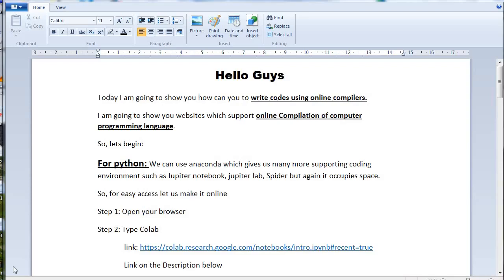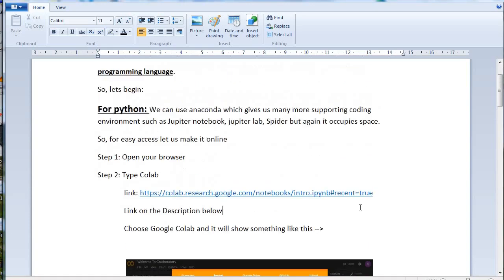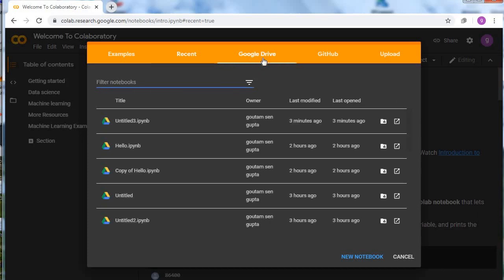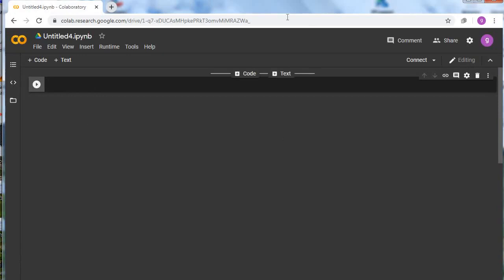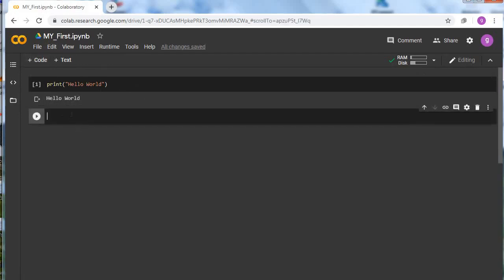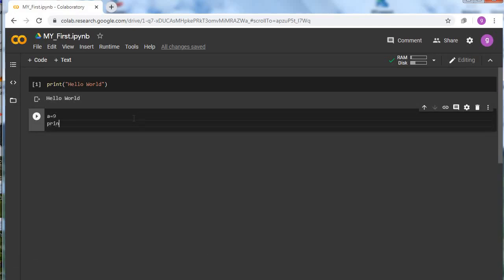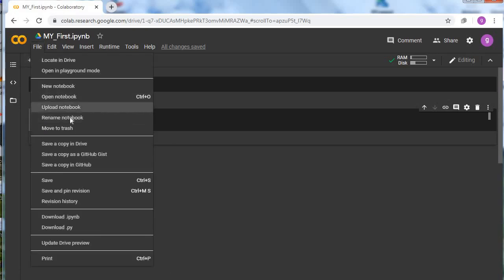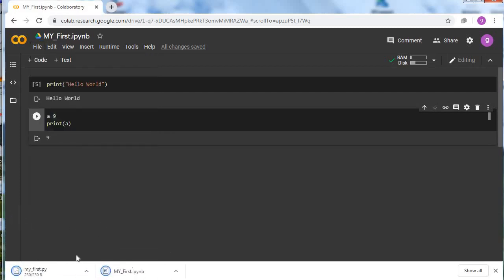How to code Python using Google Colab(Online Python IDE)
Google Colab
Python using Google Colab
Covid 19
Today I am going to show you how can you to write codes using online compilers.
I am going to show you websites which support online Compilation of computer programming language.
So, lets begin:

For python: We can use anaconda which gives us many more supporting coding environment such as Jupiter notebook, Jupiter lab, Spider etc but again it occupies space.
So, for easy access let us make it online

Step 1: Open your browser

Step 2: Type Colab

If you have your code on GitHub or on your Drive then you can open it up from  here.
 You can also upload code just by clicking on the upload button and simply drag and drop
Else you can open New Notebook

Step 3: Write your code over there and run each cell to get your expected output.

Step 4: After your work is done you can save it to GitHub or Drive or even you can download  it in .ipynb or .py file

It have auto save technology can you can run multiple cells at the same time
Now you are ready to code in colab environment